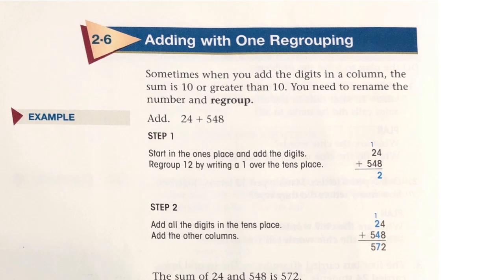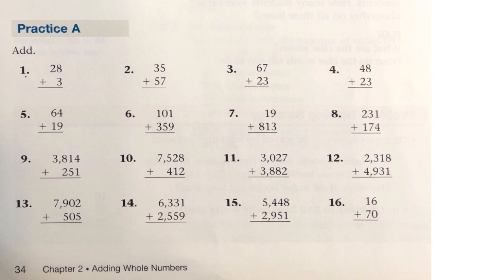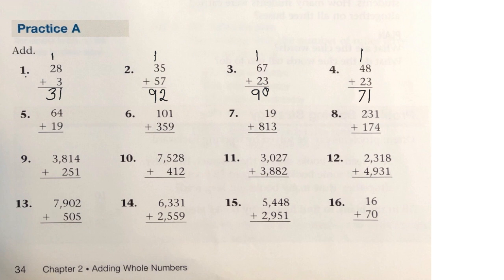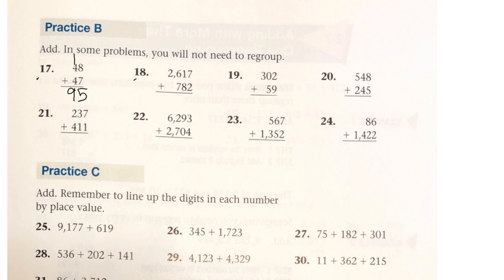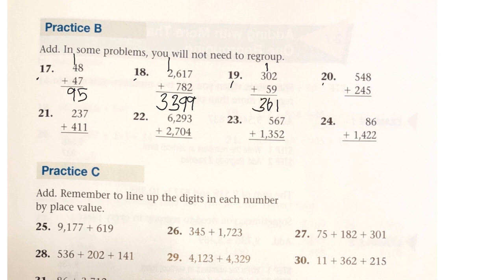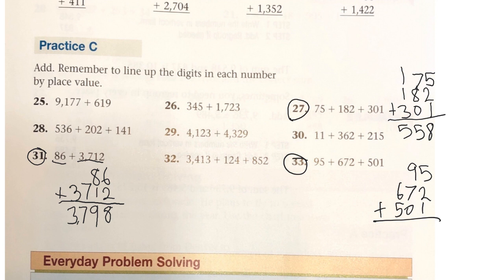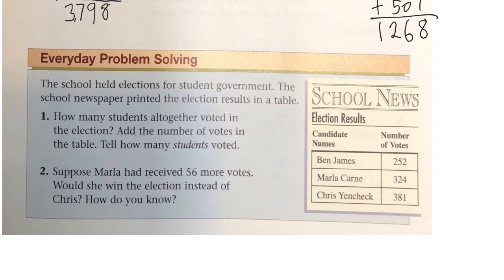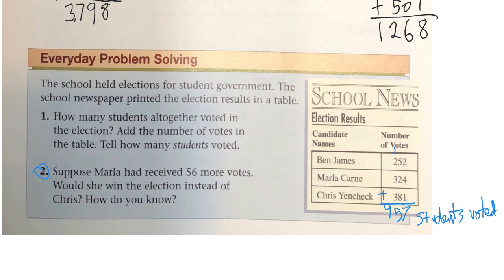Basic Math 2.6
Adding with One Regrouping